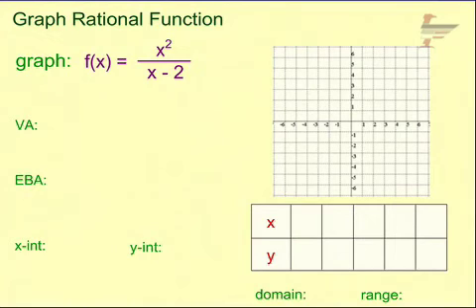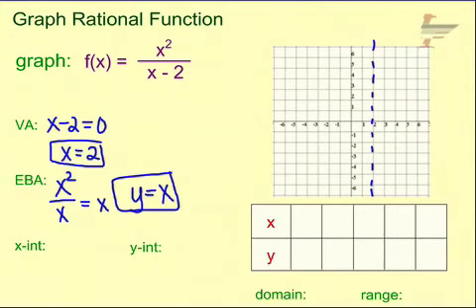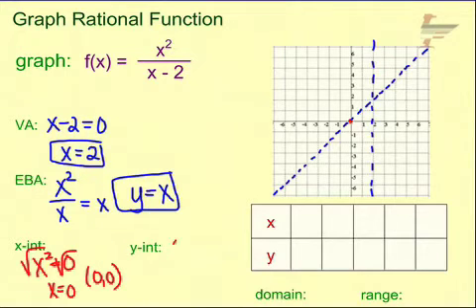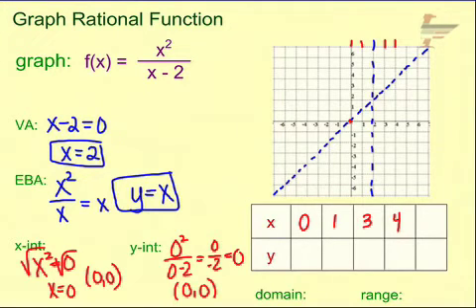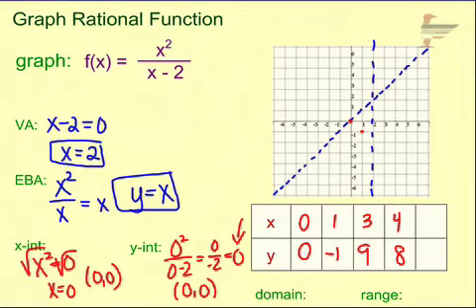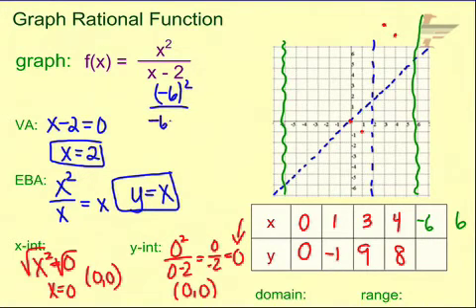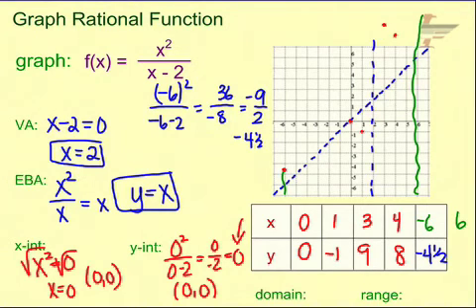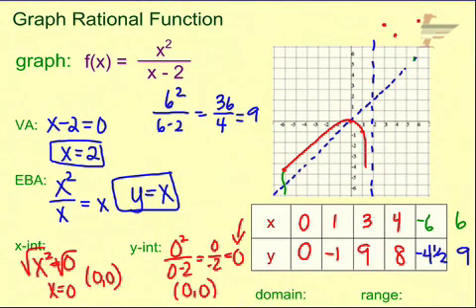Ch. 8 Graph Rational Functions 2